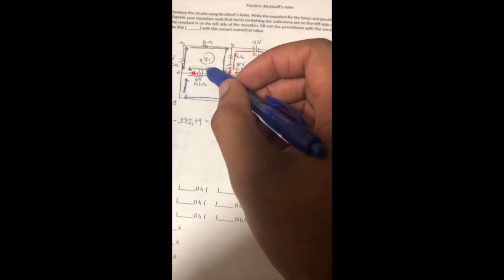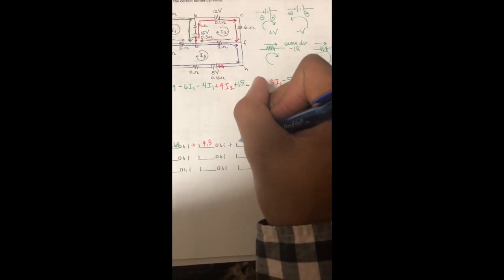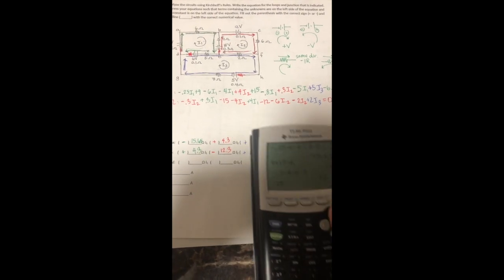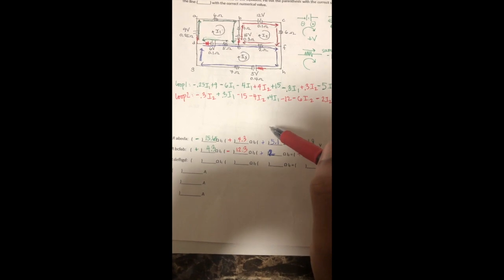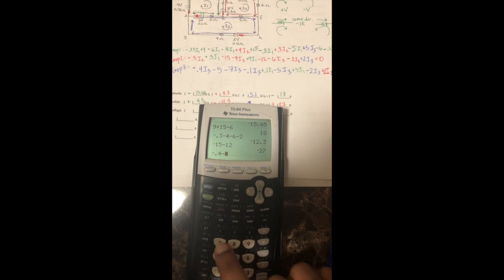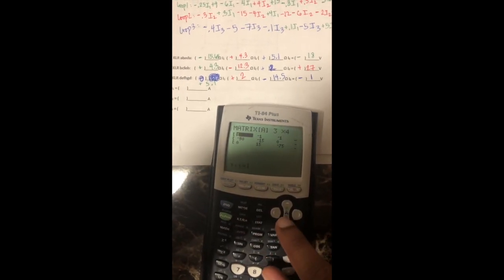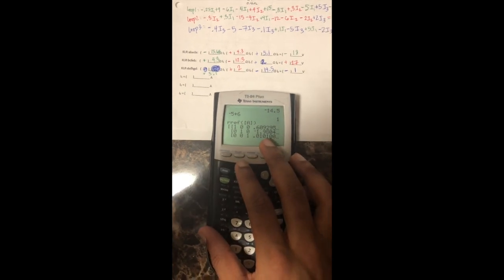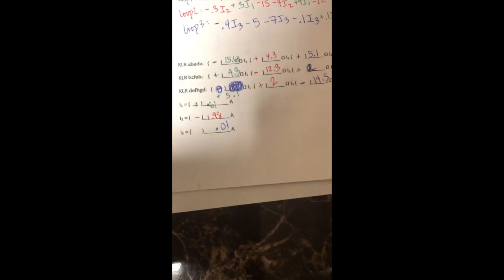Kirchoff's Law 3 Loops